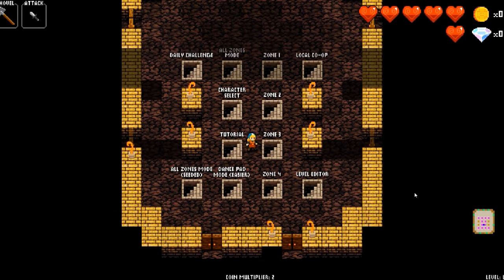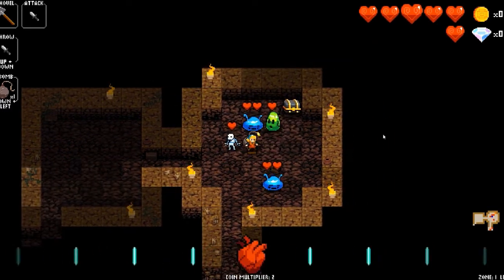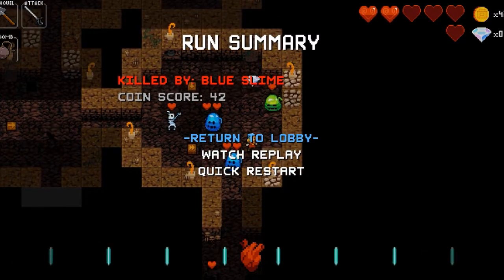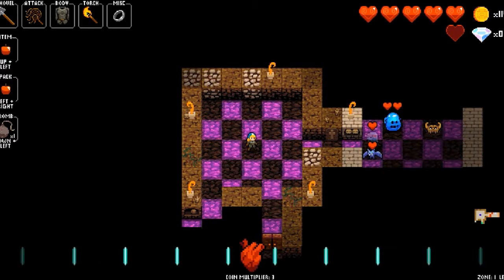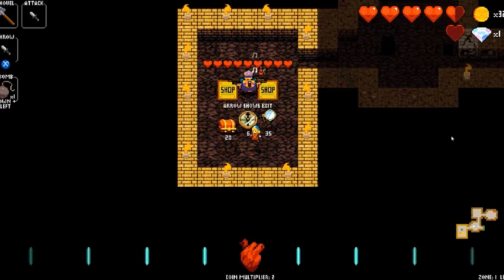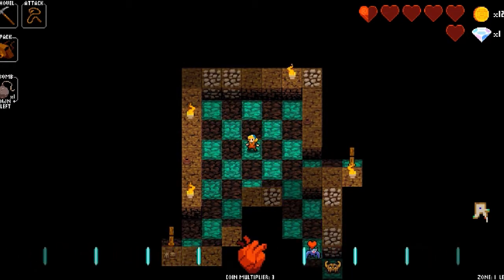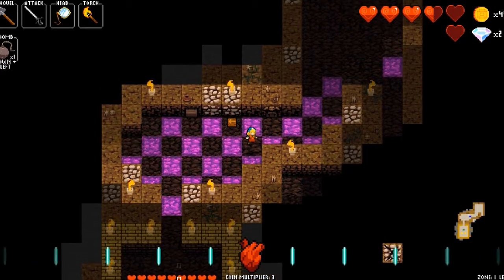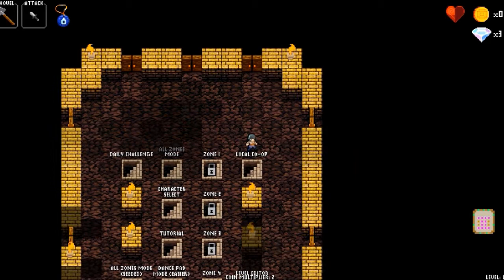Crypt of the Necrodancer #1 - Spelunky at 150 BPM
Just two guys who love video games and insane conversation.